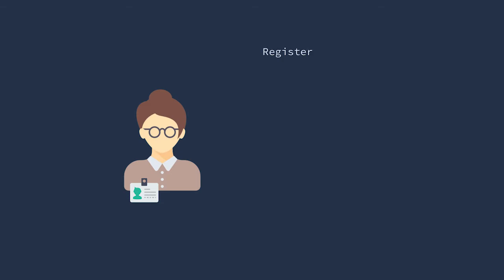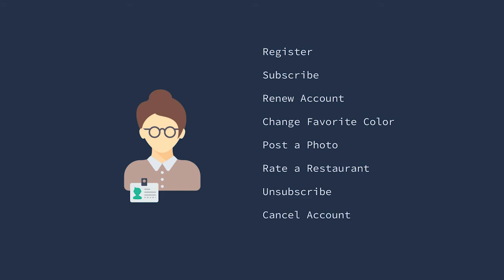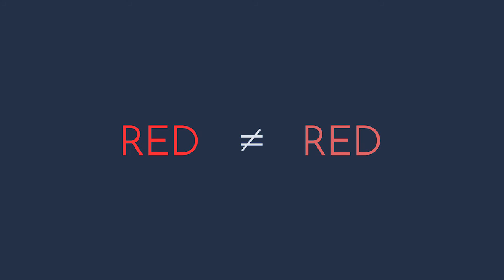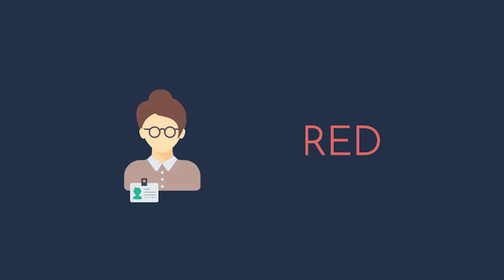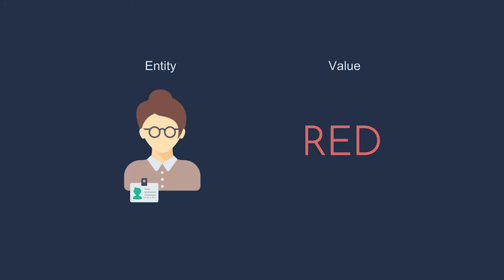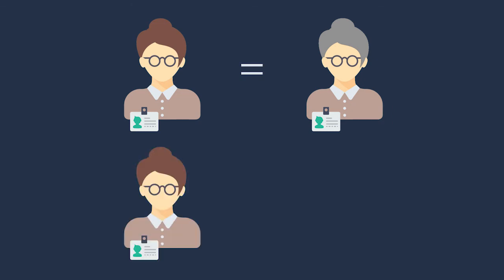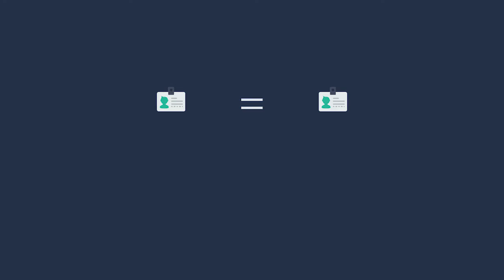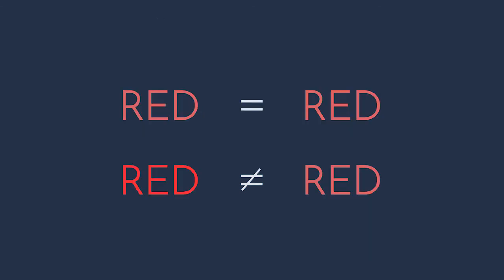4. Entities and Value Objects - Event Sourcery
When modeling concepts, there are two categories that deserve special attention. In what ways are values and entities different? What do they mean for modeling those ideas in software?